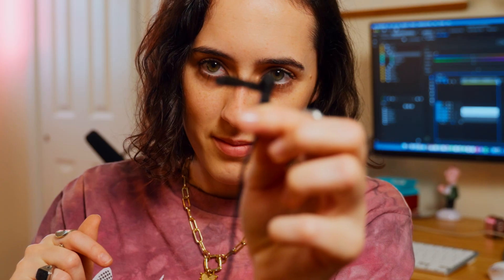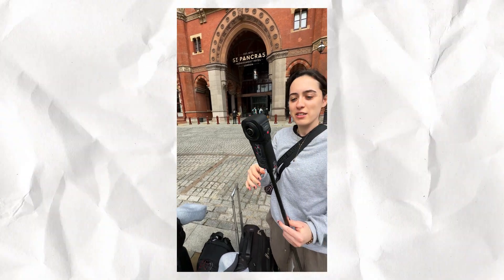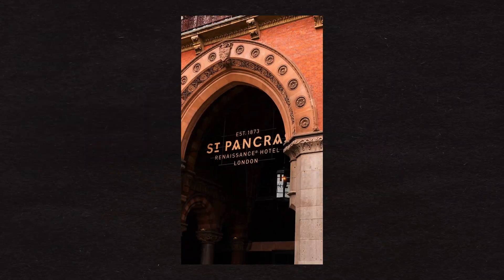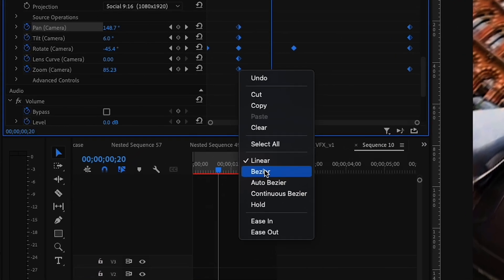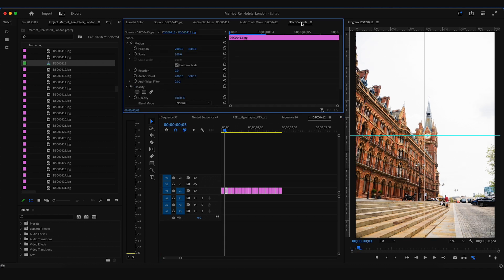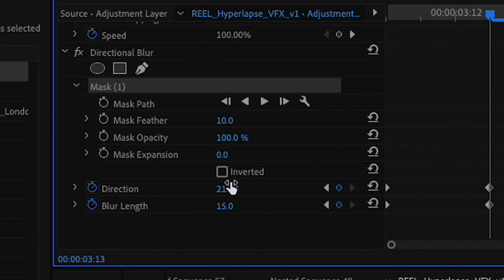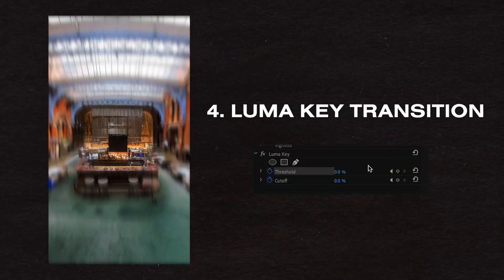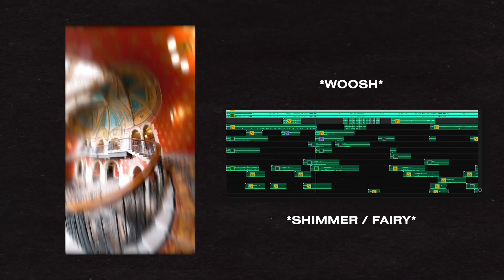Make A VIRAL Hyperlapse In PREMIERE PRO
🔥 Limited Time Get The Paper Assets Pack for $19.99 (Save $30)

Join Quinn as she takes you on a whirlwind tour of her video masterpiece for Renaissance Hotels! Learn how to create a hyperlapse using Premiere Pro. Dive into keyframing, speed ramps, and mask transitions. With cameras like the Insta360 1rs one inch and Sony A7 III, Quinn crafts stunning visuals, showcasing different parts of the hotel. From balancing on a monopod to weaving edits in Premiere, she unfolds her techniques with flair and fun.